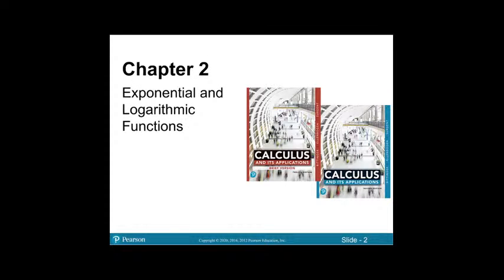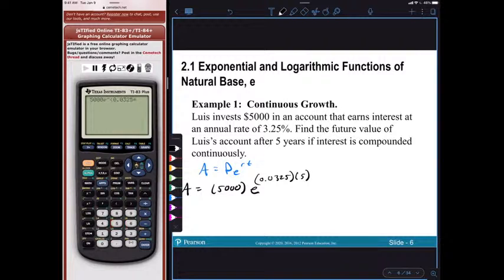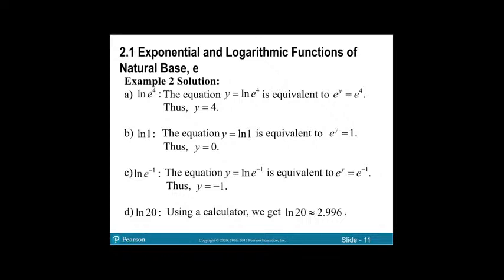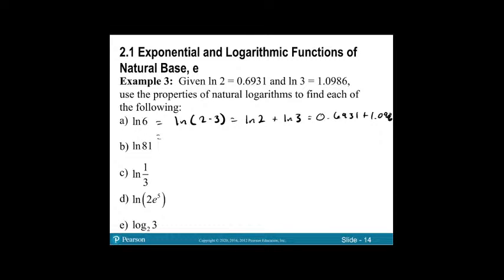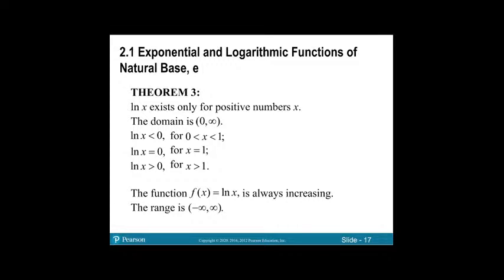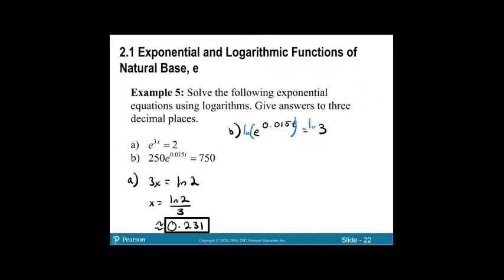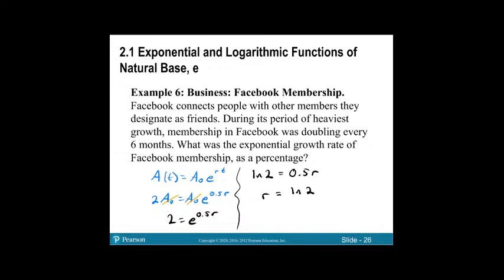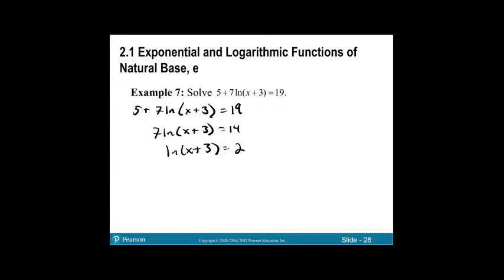Week 03: Day 06 - 2.1 Exponential and Log Funcs of Base e (Calculus for Business Spring 2021)